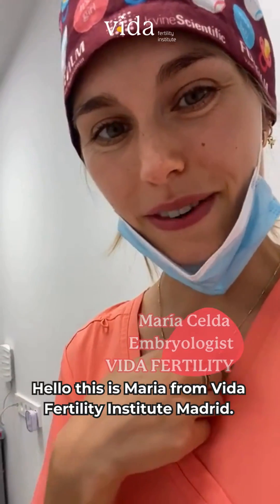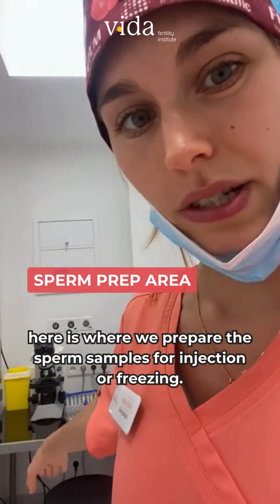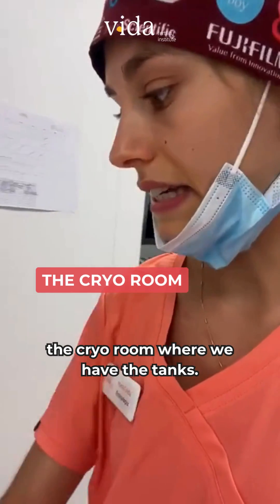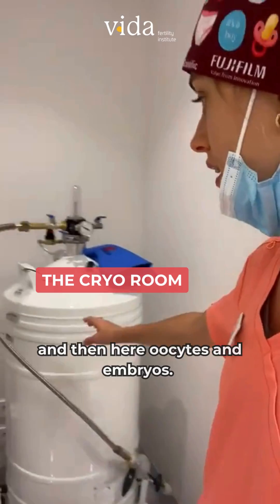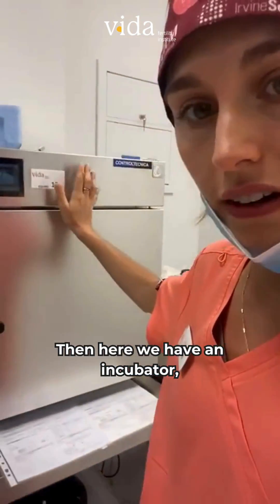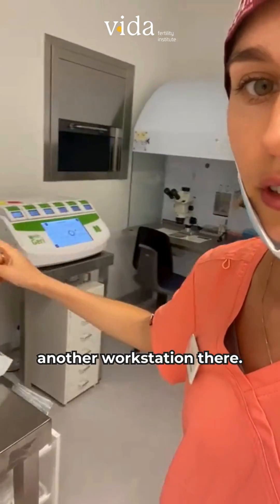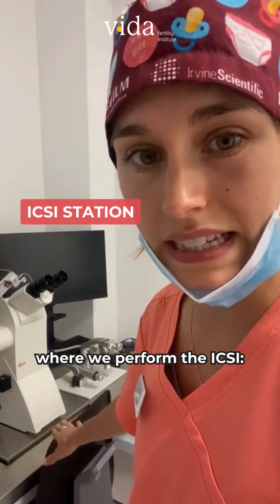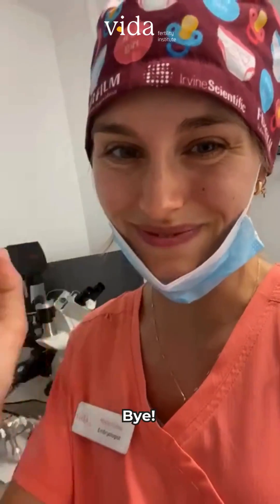IVF Lab tour Vida Fertility | Embryologist María Celda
Discover our IVF lab at Vida Fertility where our embryologists perform all protocols of Assisted Reproduction Technologies.

This exclusive tour covers sample preparation space, the cryopreservation room used for embryo and egg freezing, ART's workstations, ivf lab equipment, procedures, Time-Lapse incubator and ICSI station.

Speaker:
•  María Celda, Embryologist, Vida Fertility Institute